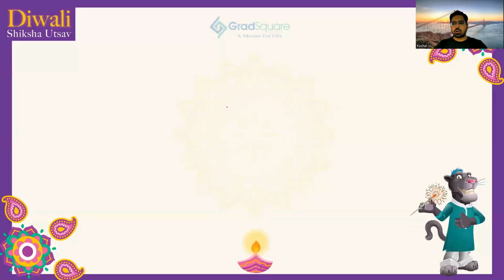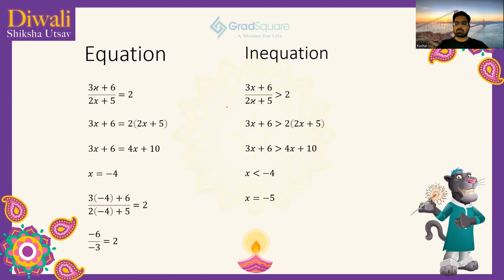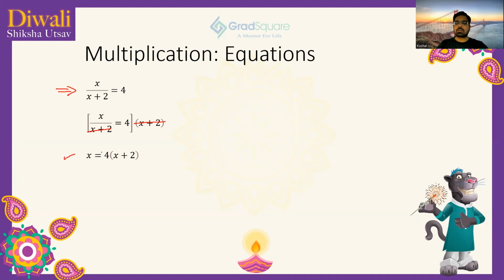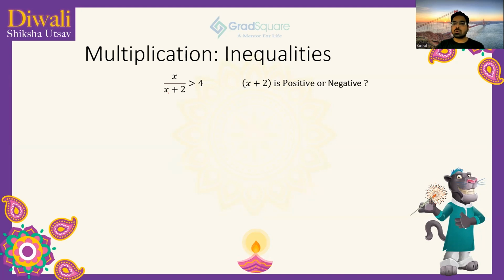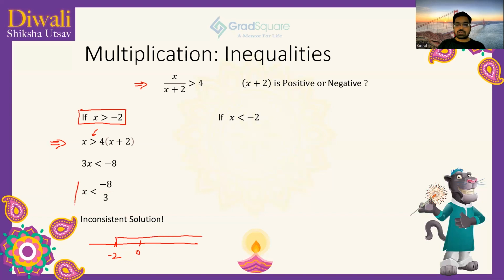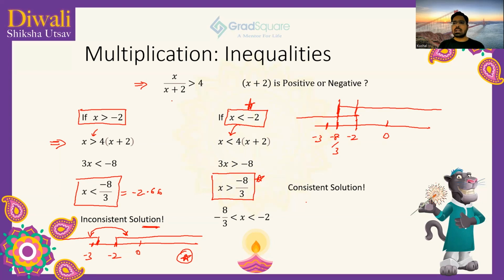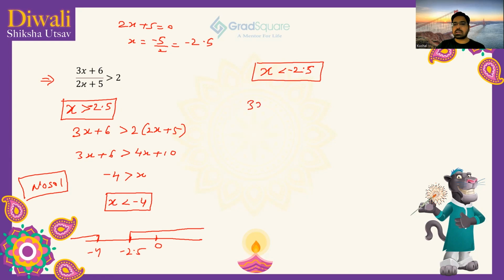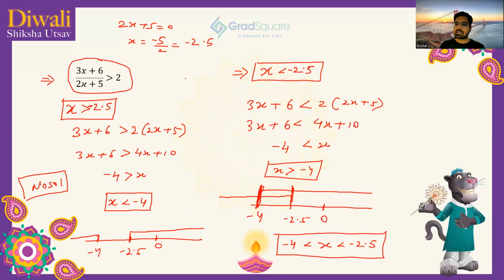Inequalities | Diwali Shiksha Utsav | Kushal Bohra | GradSquare Mentors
Welcome to Diwali Shiksha Utsav by GradSquare, where our 9 Mentors will be teaching concepts that are crucial for clearing the CAT and other B-School Entrance Examinations through short videos!

Join GradSquare for CAT 2024/25 Preparation! Contact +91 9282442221 for more details!